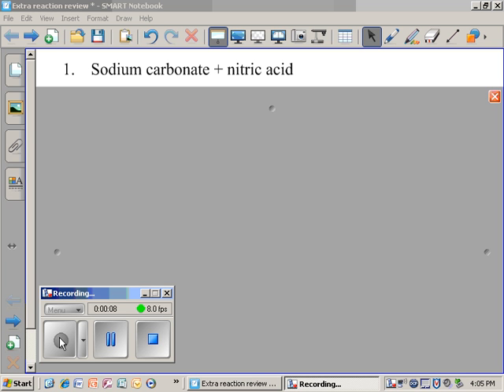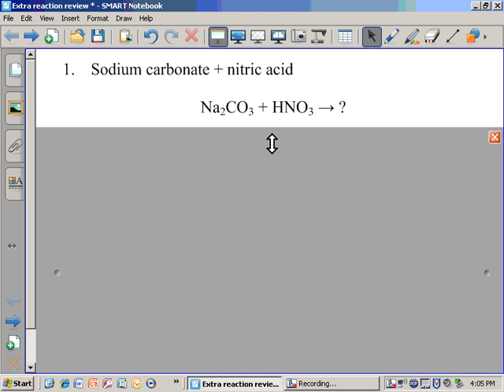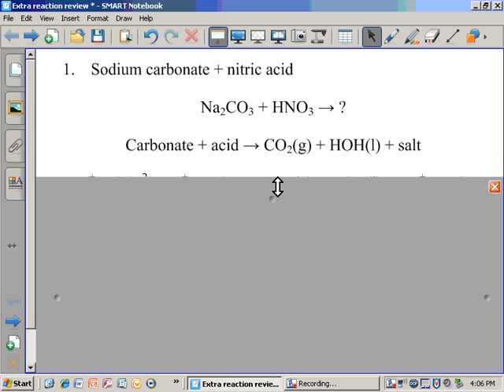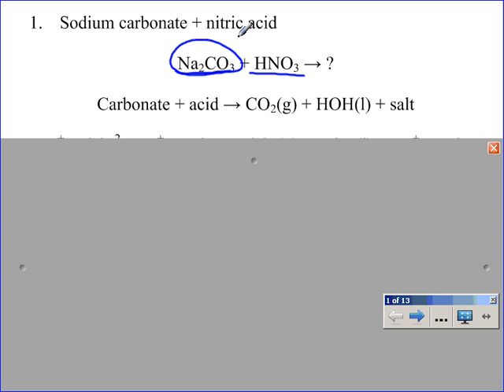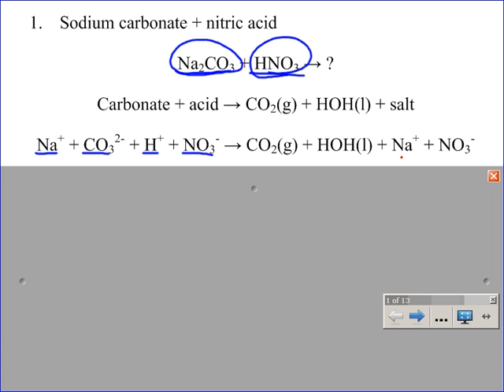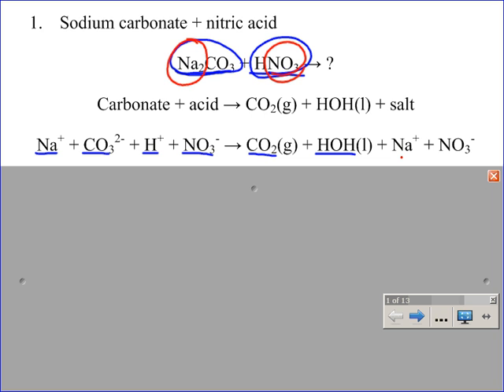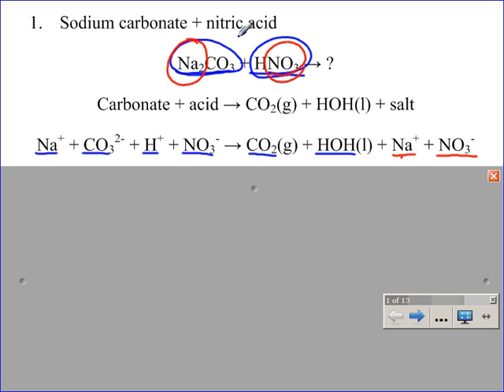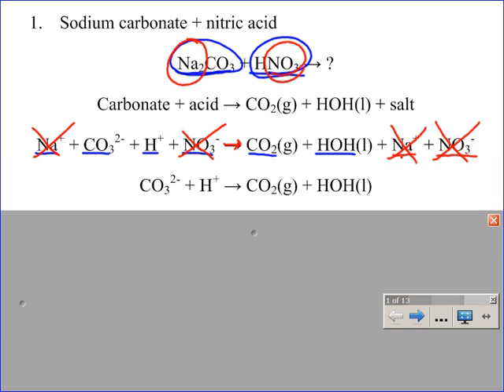Reaction Prediction Practice 1